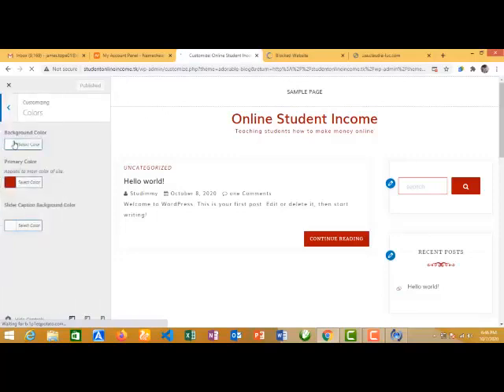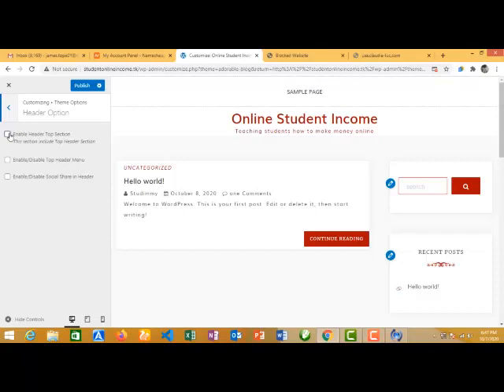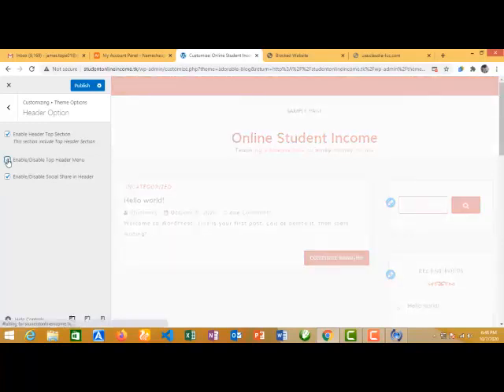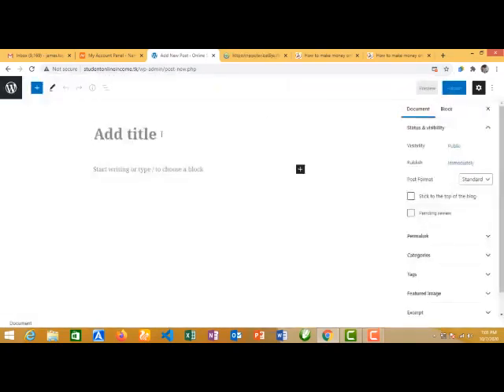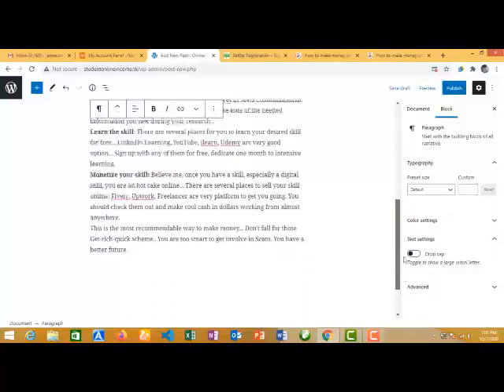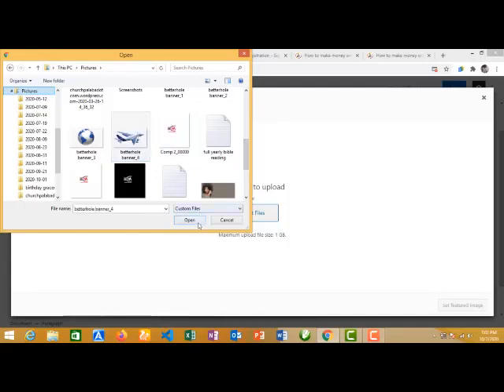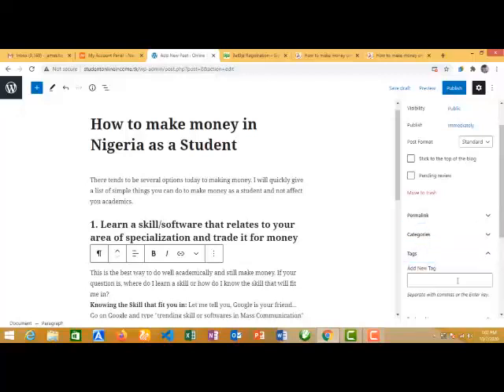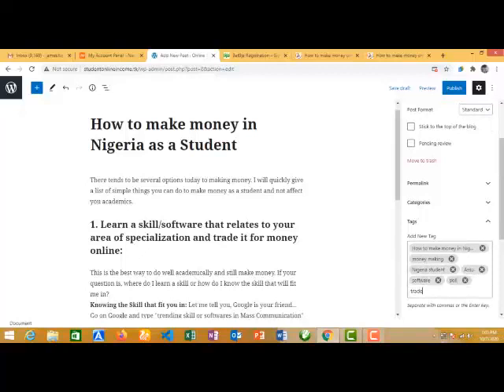Customizing a Wordpress Blog480P